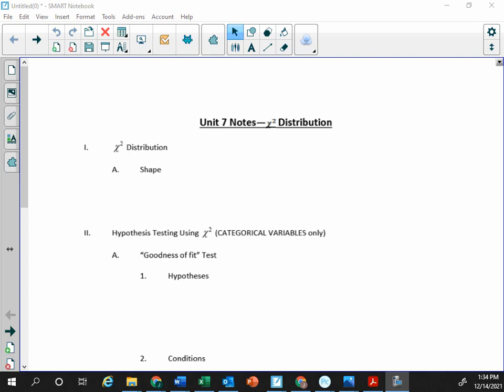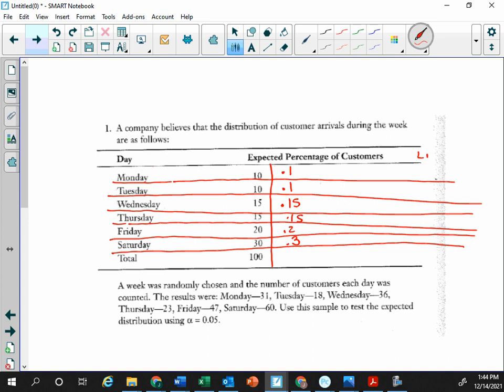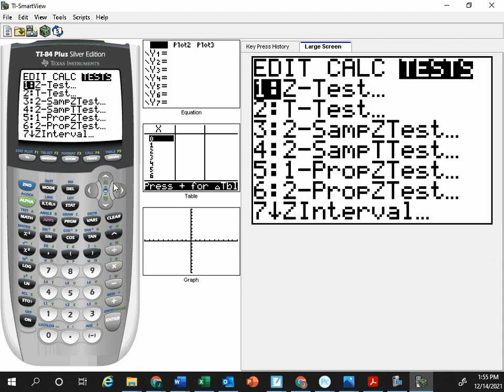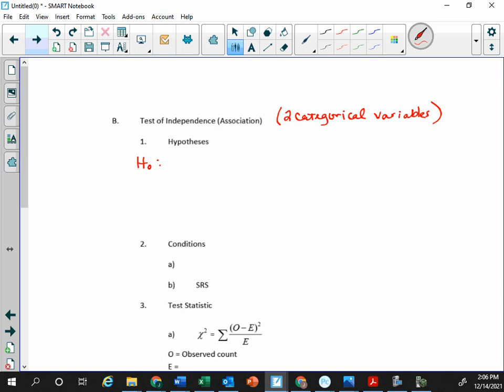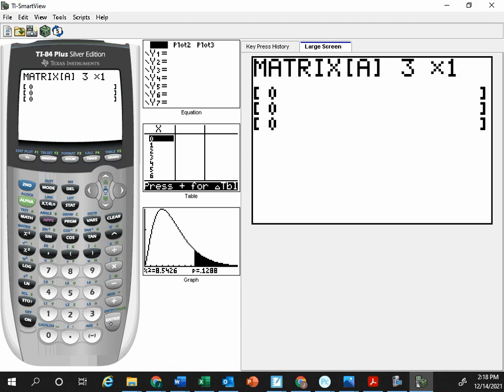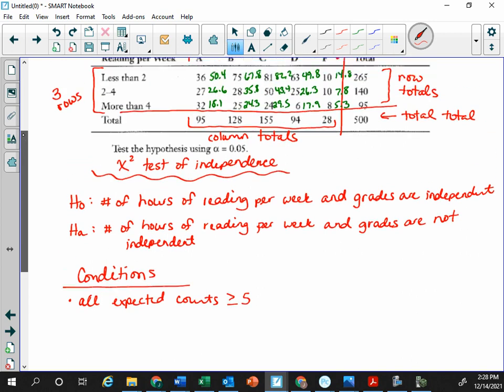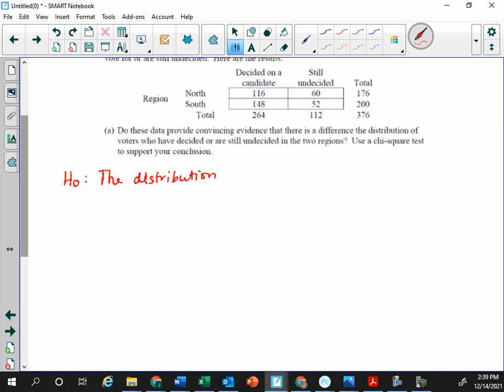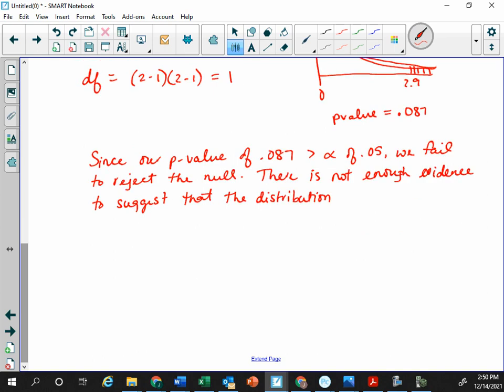Unit 7 notes